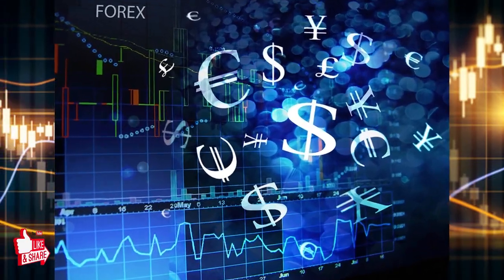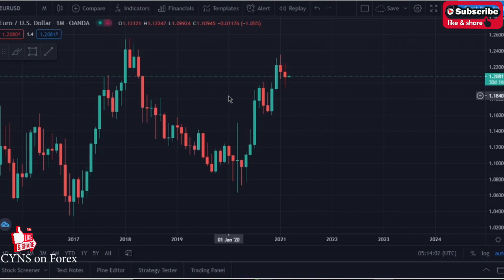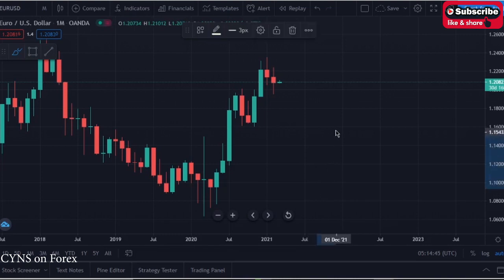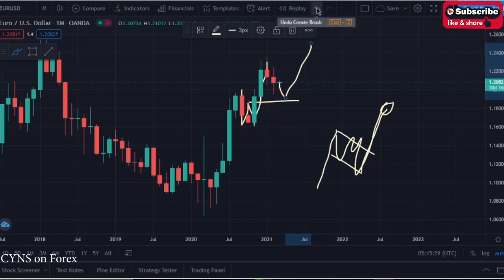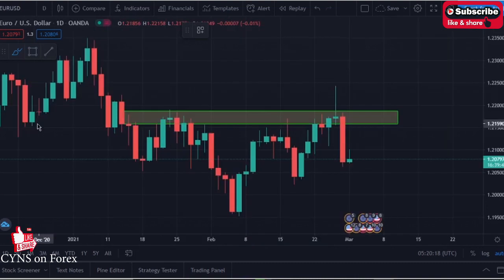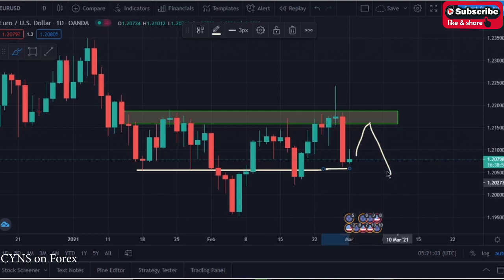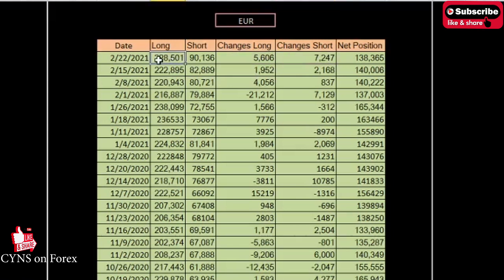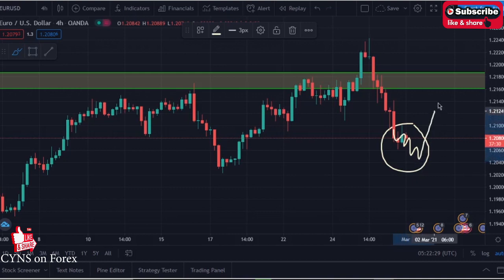EUR/USD. Forex analysis | Swing trading Opportunity For 24 Feb 2021 by CYNS on Forex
Hello traders,
This video is about - forex analysis | Malty time frame technical analysis & Swing trading strategies with COT data analysis on EUR/USD.

- Technical analysis on EUR/USD monthly chart
- Technical analysis on EUR/USD weekly chart
- Technical analysis on EUR/USD daily chart
- What is the next Opportunity on Commitment of Trader Perspective (COT data)
- Technical analysis on EUR/USD 4H chart
- What is the next Opportunity on EUR/USD
- How to enter to the valid entry

This Video is for traders that want to improve their technical analysis skills and their trading by understanding how to analyze the market using multiple timeframes and understanding the bigger picture on the charts.. Disclaimer: Financial trading has large potential rewards, but also large potential risk. You must be aware of the risks and be willing to accept them in order to trade the financial markets. Please be careful with your money ❤❤❤ We are talking about Future Markets, Anything can happen, Markets are always like that. Don't risk more than 1% of your Account

CYNS on Forex,